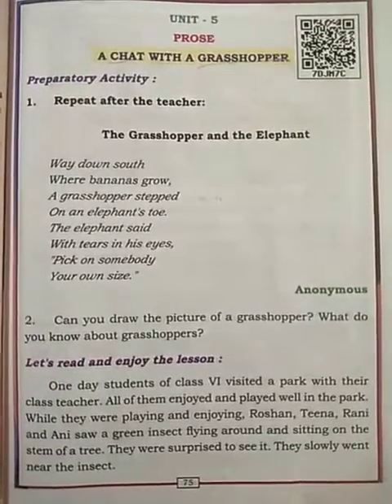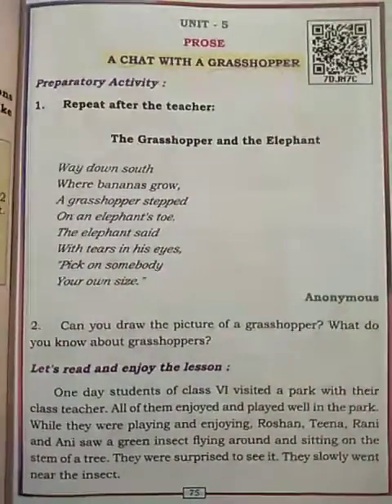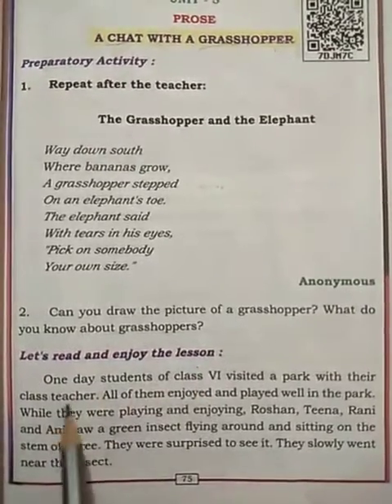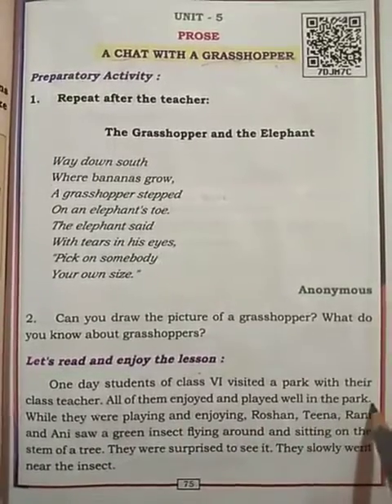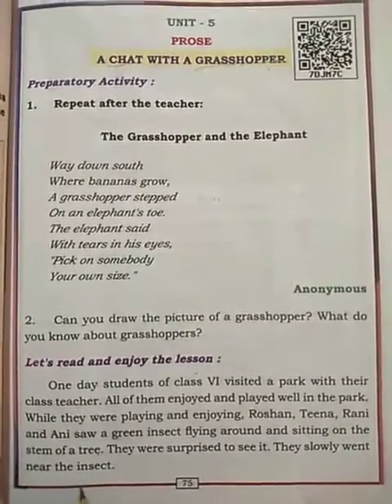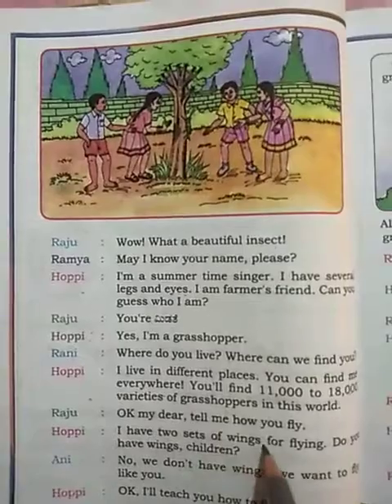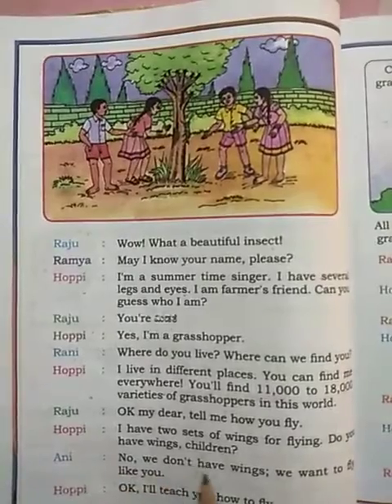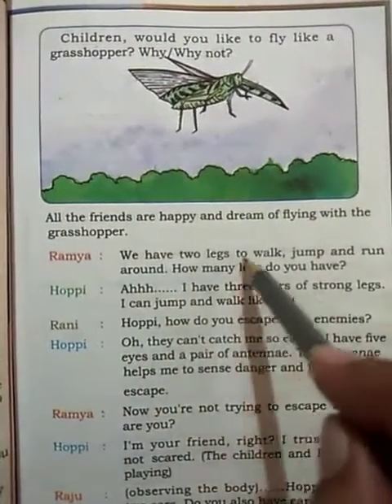Grade 6 State:English-A chat with a Grassopper